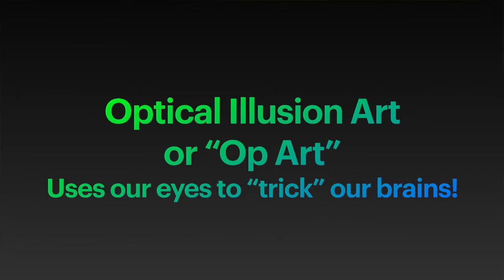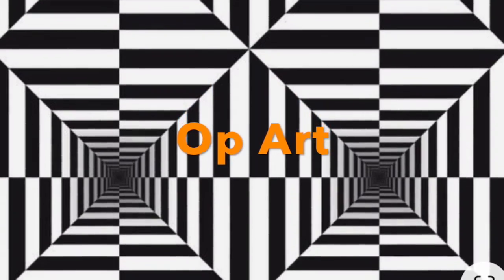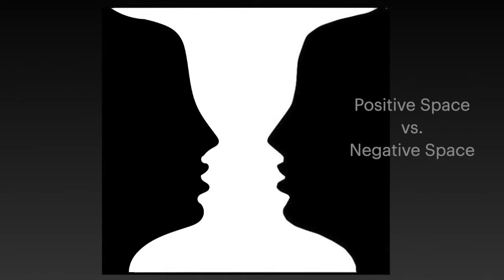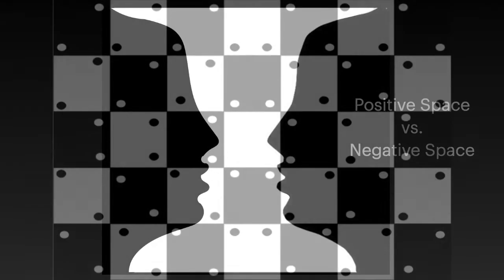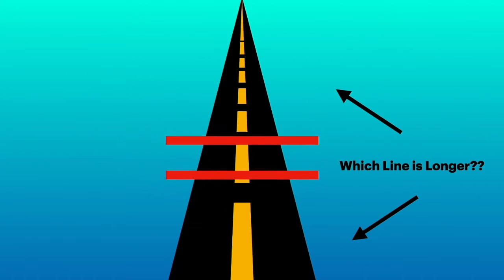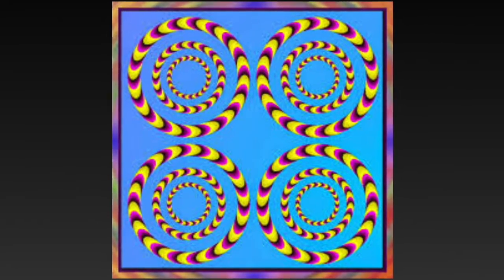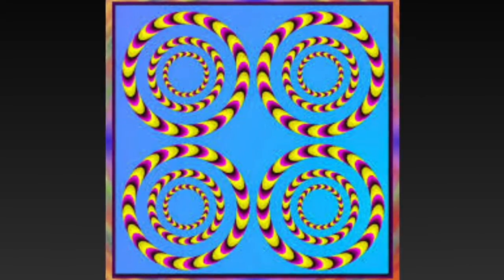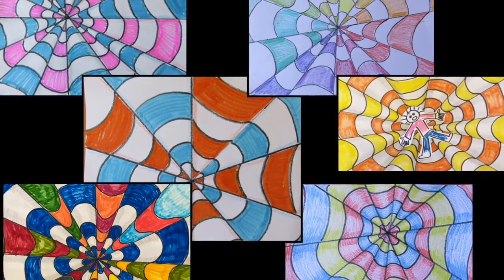Let's Try Wavy Paper - Optical Illusion Art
Let's explore a little bit about Optical Illusion art and then try to make some of our own. This lesson gives a little bit of background and then walks students through how to make their own "wavy paper" illusion.